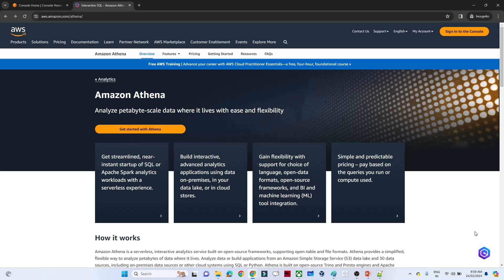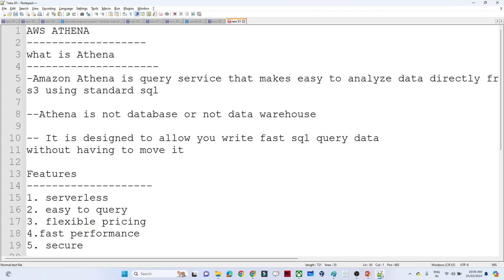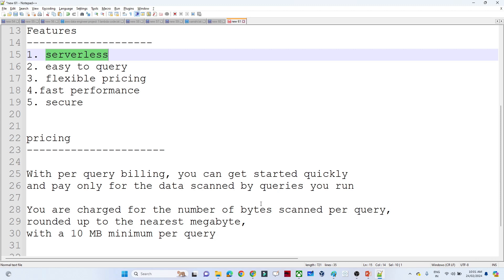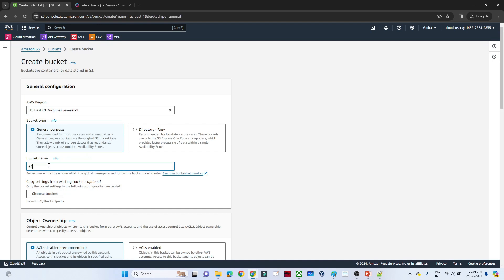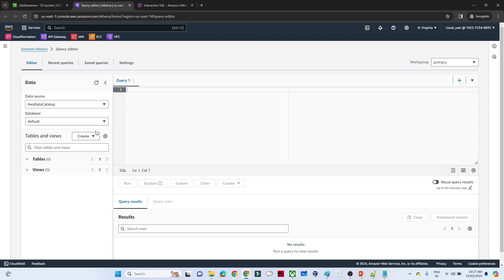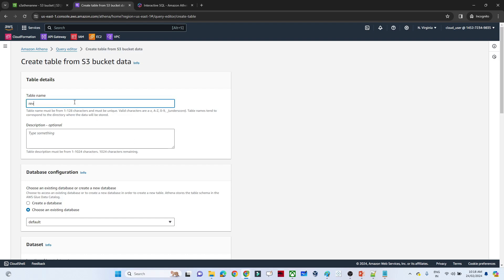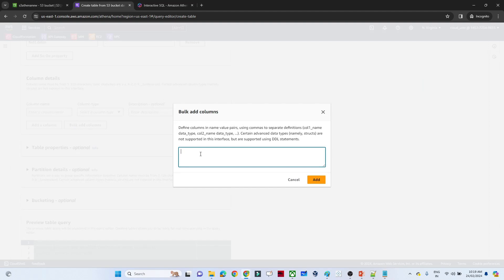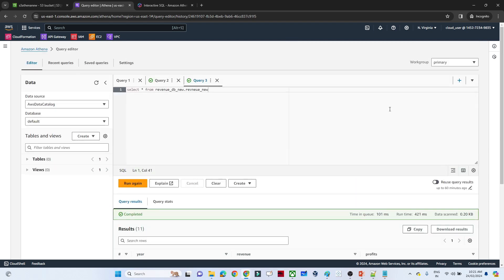18 What is AWS Athena | AWS Athena theory & Lab | AWS Data Engineer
AWS Athena  discusses its benefits and features. It demonstrates how AWS Athena provides a straightforward and low-cost service for data analytics.

Amazon Athena is query service that makes easy to analyze data directly from s3 using standard sql

we will do practical using aws athena and see how we can query using aws athena

script

what we have covered in this video:

AWS Athena provides a seamless experience for running ad-hoc queries on vast amounts of data without the need for complex infrastructure management. With its pay-per-query pricing model, you only pay for the data scanned during your queries, making it a cost-effective solution for data analysis.

Join us as we explore the key features and benefits of AWS Athena. We'll walk you through the setup process, demonstrating how to define tables, partition data, and run queries directly on your data stored in Amazon S3. You'll discover how to leverage the power of SQL to perform complex aggregations, filtering, and joins, all with the simplicity of a few lines of code.